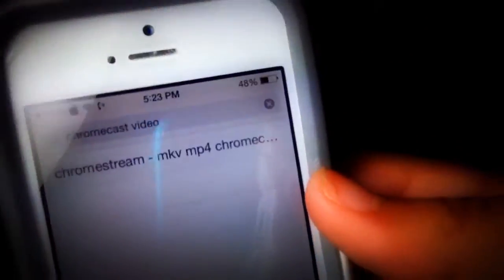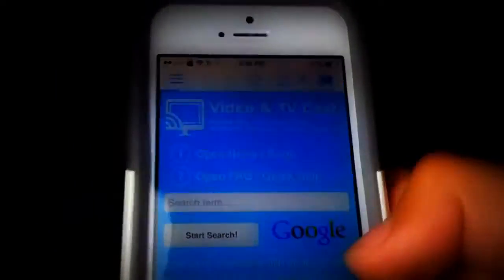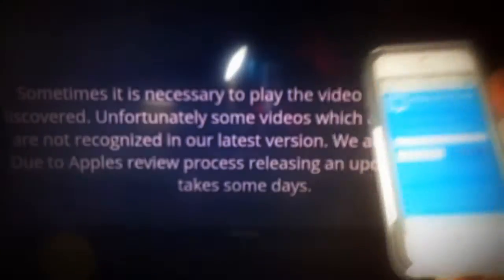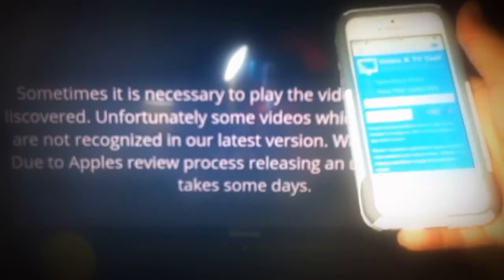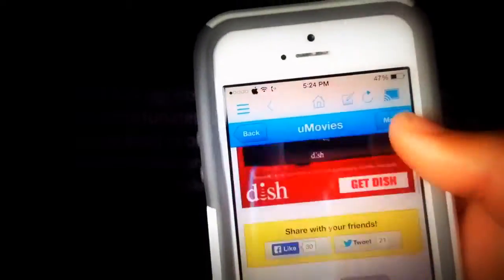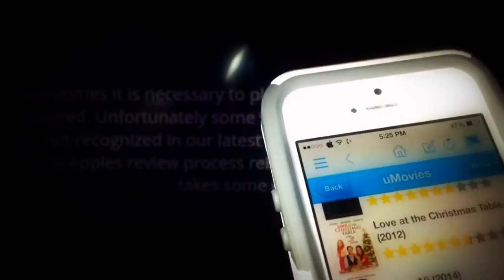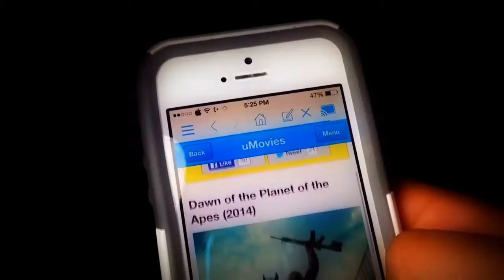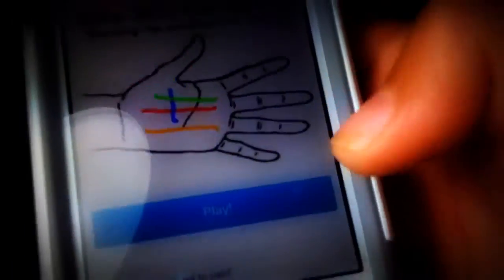Watch Free Movies On Your Chromecast Using A IPhone IPad Or IPod Touch